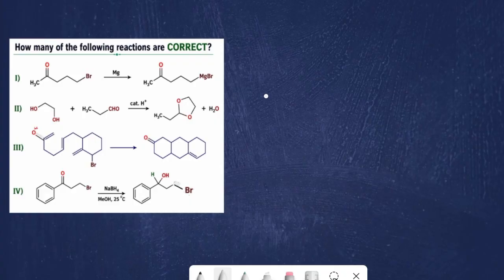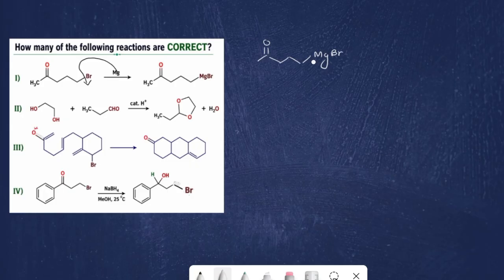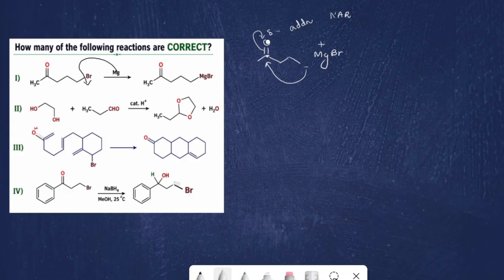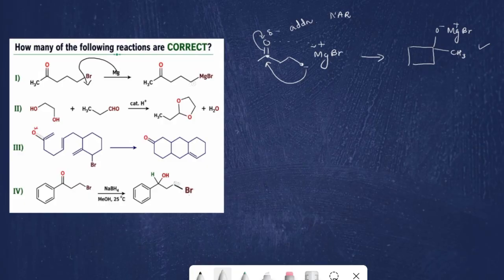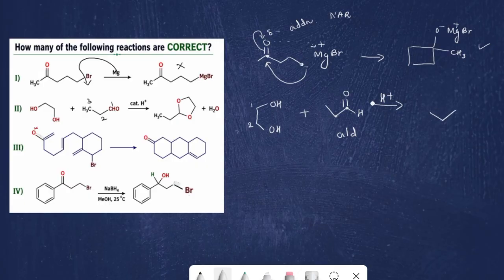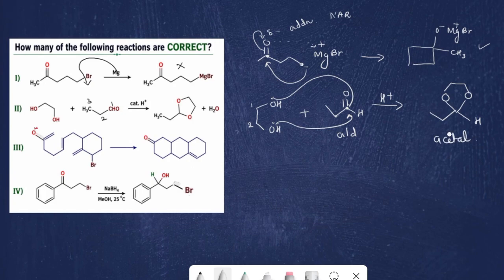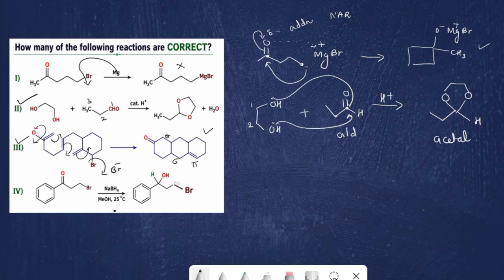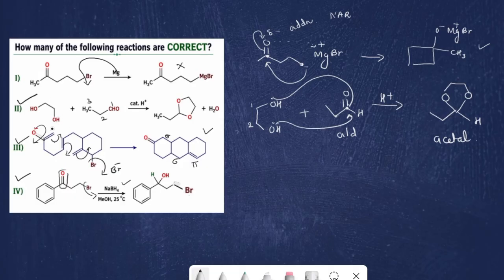IIT-JEE & NEET Question on Grignard reagent, Cyclic acetal, Cyclization, Reduction with NaBH4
In this video, you'll learn how to identify the correct organic reactions involving Grignard reagents, acetal formation, cyclization, and partial reduction using NaBH₄. I'll explain each reaction step by step so you can understand the concepts in depth and solve similar questions with confidence in your IIT-JEE and NEET exams.